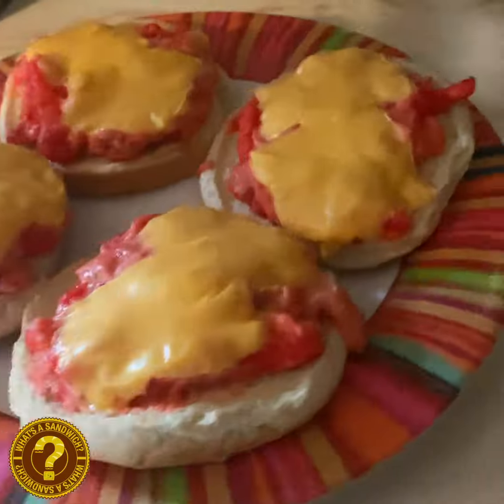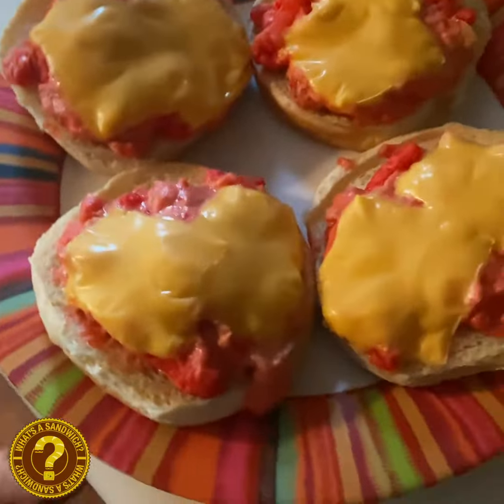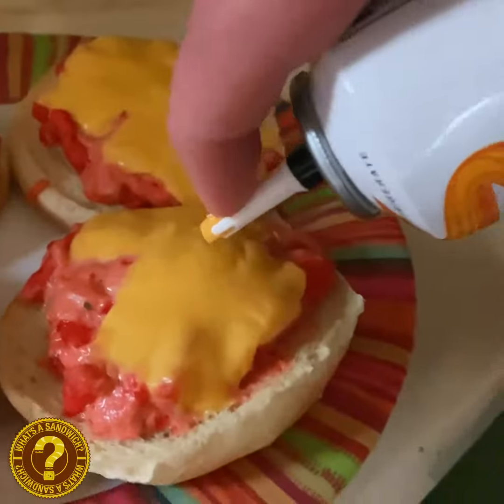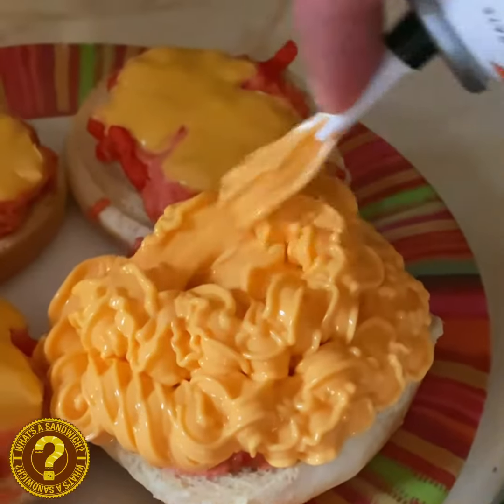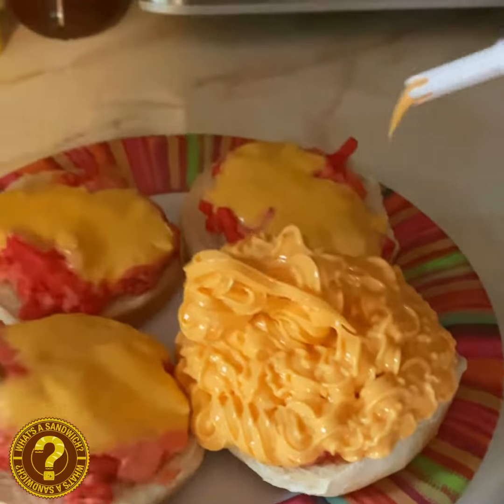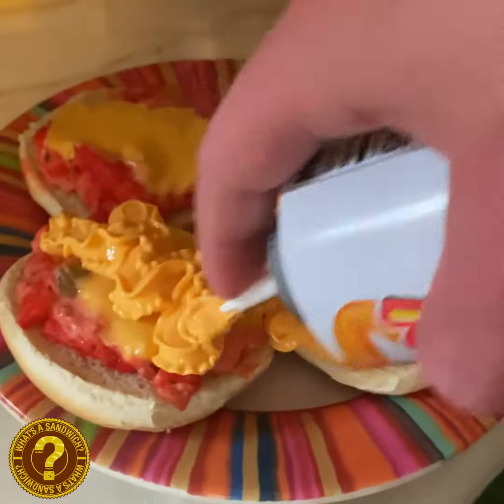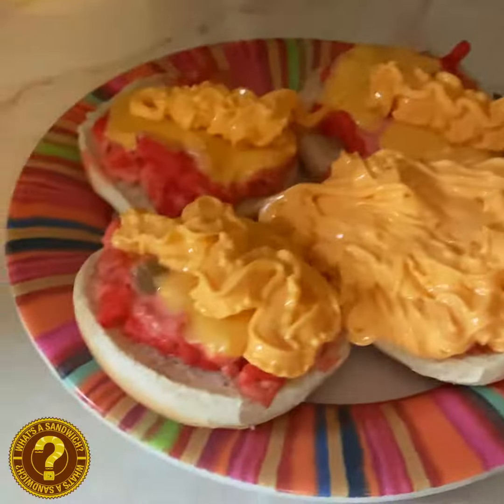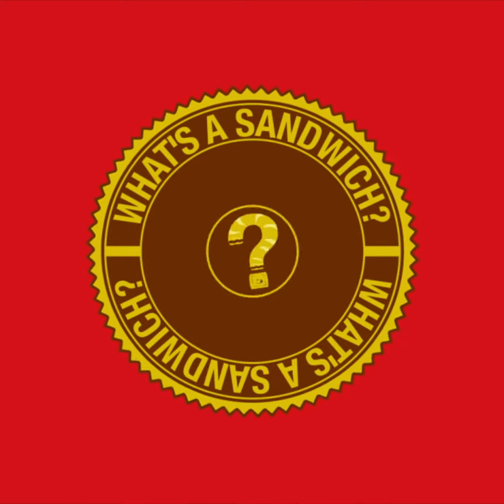Spicy Tuna Cheeto Wich Sandwich Recipe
Would you eat it?